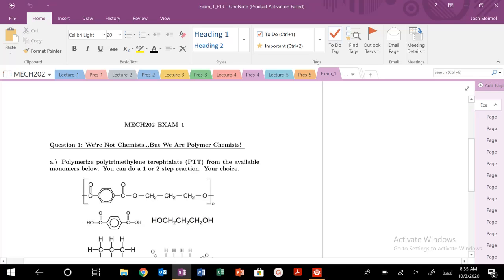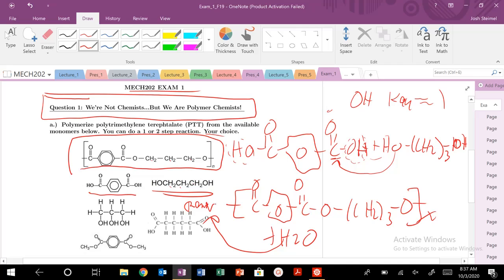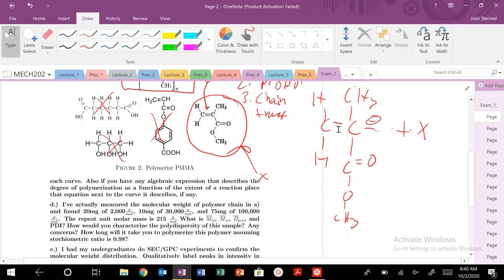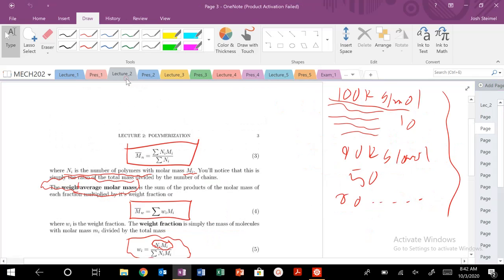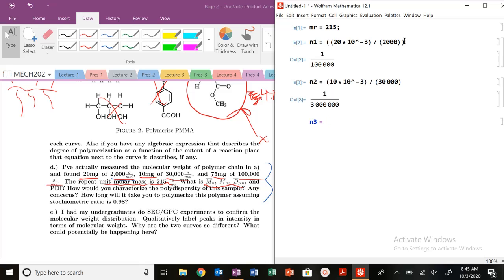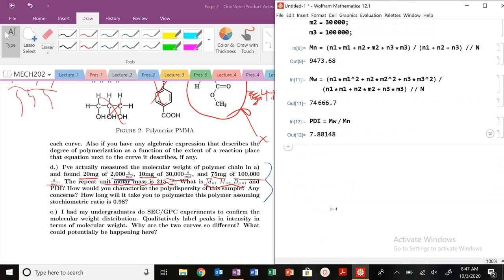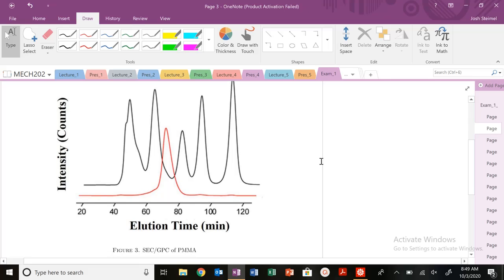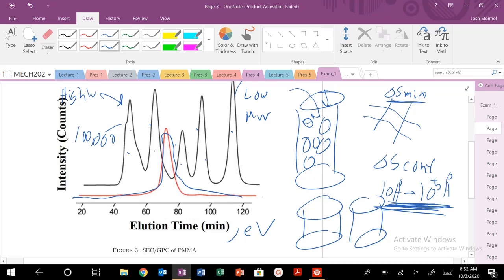Practice Exam 1: Step and Chain Growth Polymerization and Carothers Equation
Practice problem with polymer chemistry topics